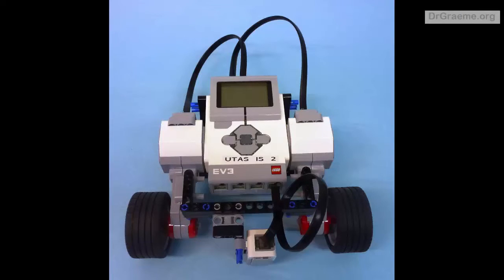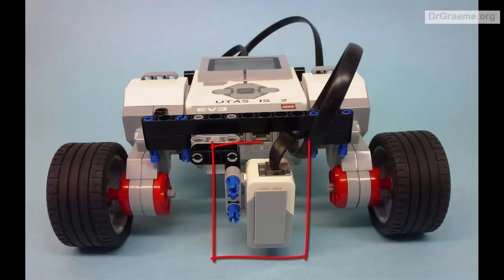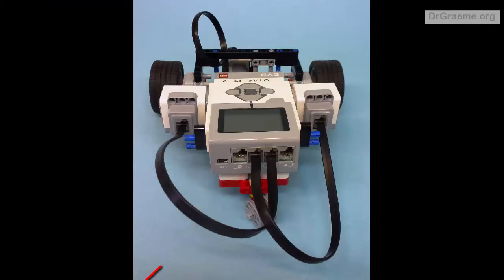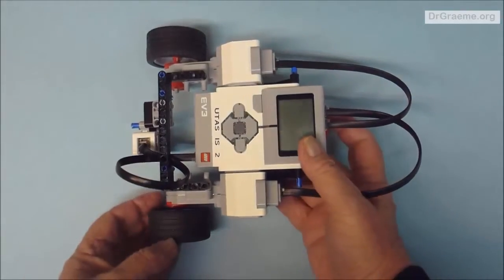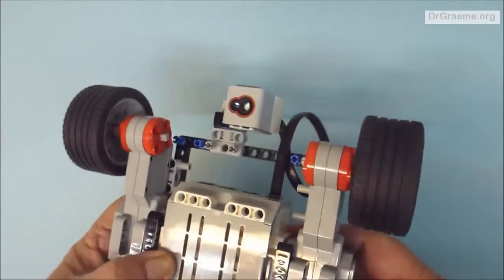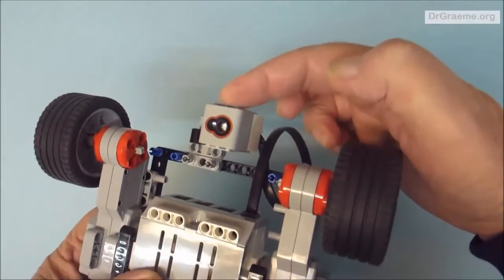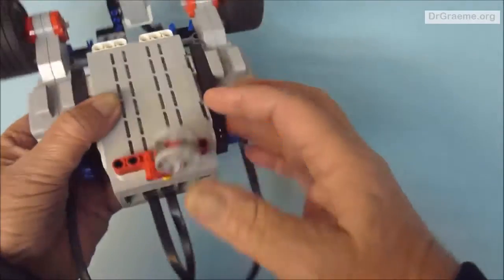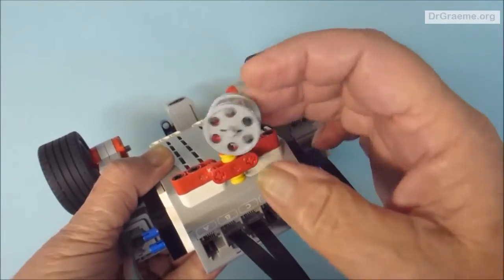30 Overview of YayaBot Build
This is an overview of our next Robot build. This Robot will allow us to handle bigger Challenges.
Playlist Index:
Tutorials 3 to 6: Setting up LEGO EV3 software.
Have Fun!